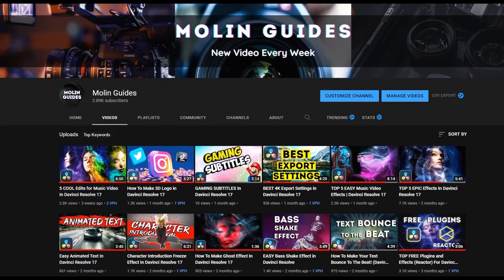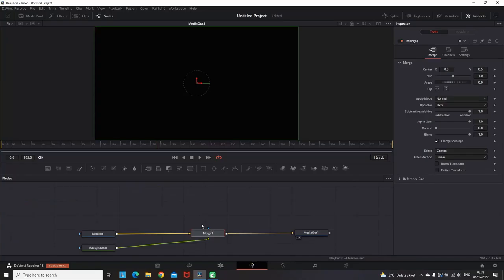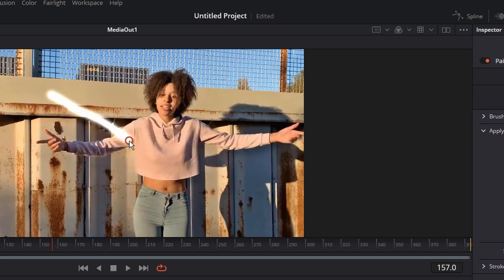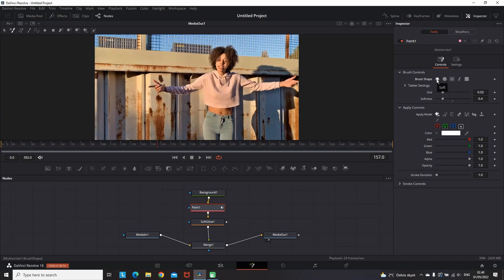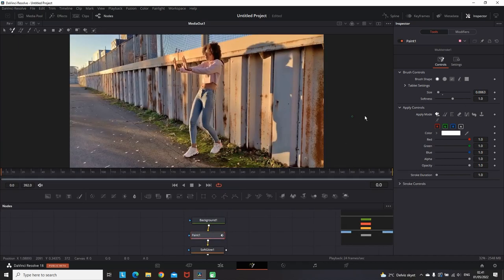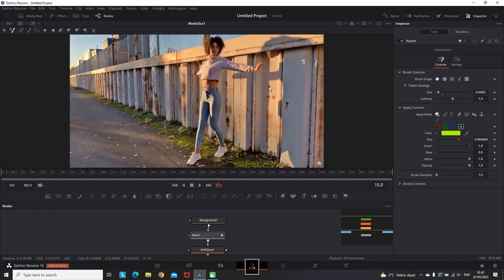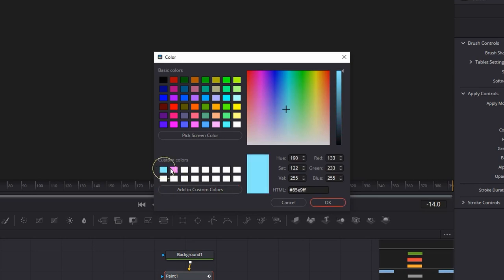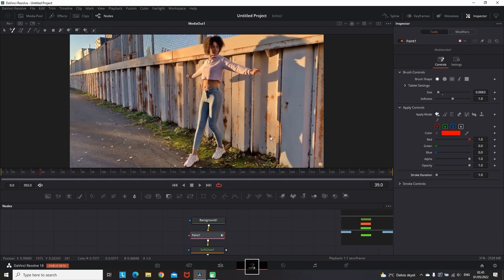NEON SCRIBBLE Effect In Davinci Resolve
How to make neon scribble effect inside davinci resolve.
Easy way to make the neon lines for a music video.